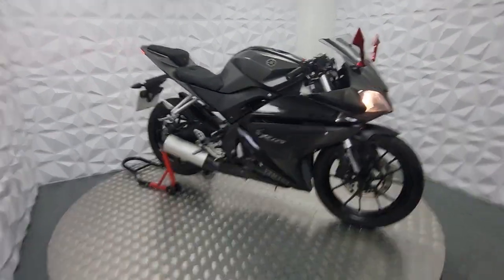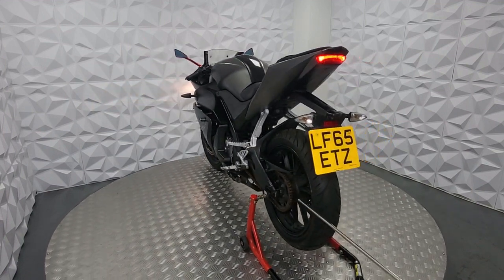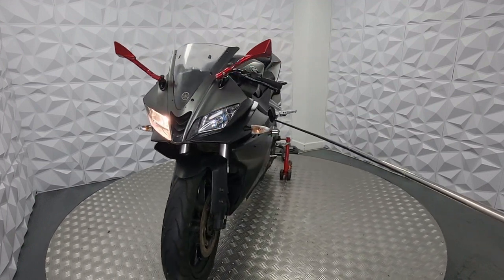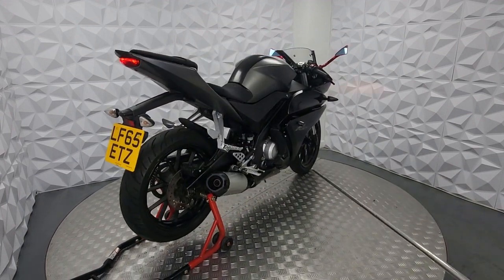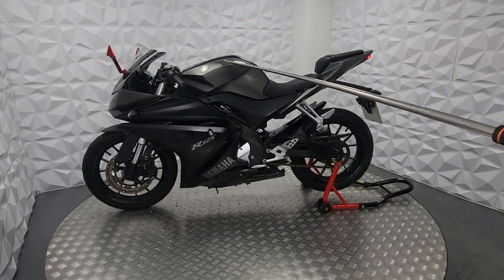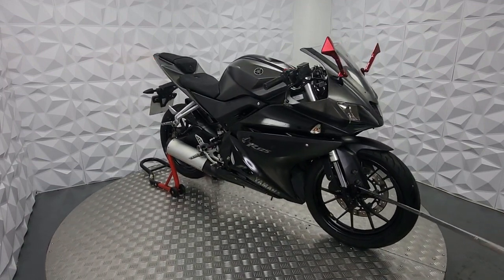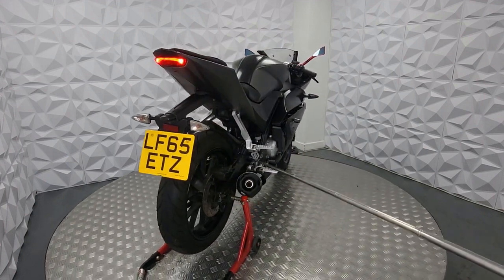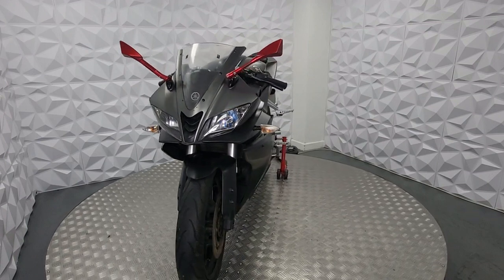2016 Yamaha YZF-R125 l ADAMBIKES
Make: Yamaha

Model: YZF-R125

Year:  2016

Good points:
- Crash sliders
- Low mileage currently at 21,976
- Long MOT
- Aftermarket mirrors

Showroom opening hours:

MONDAY:   CLOSED
TUESDAY:  10:00 – 17:00
WEDNESDAY:  10:00 – 17:00
THURSDAY:  10:00 – 17:00
FRIDAY:   10:00 – 17:00
SATURDAY:  10:00 – 17:00
SUNDAY:   10:00 – 17:00